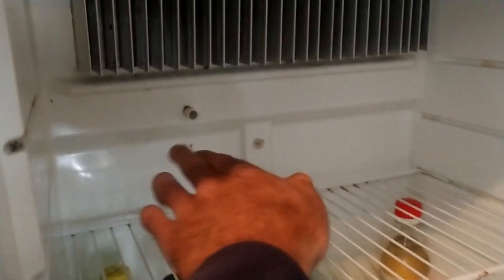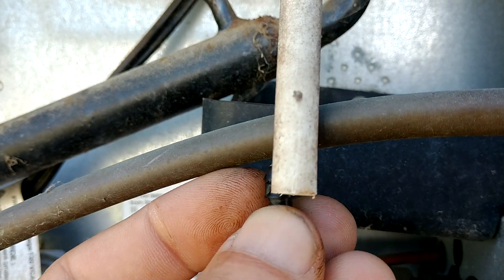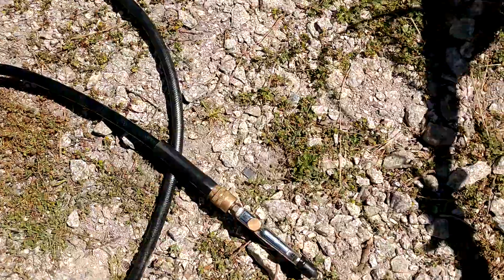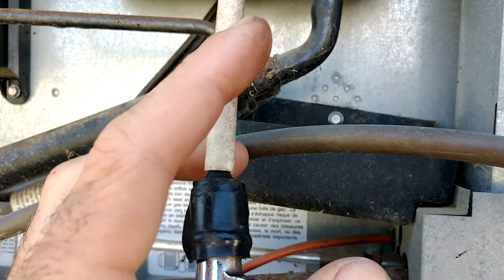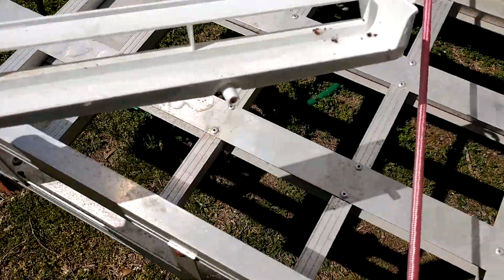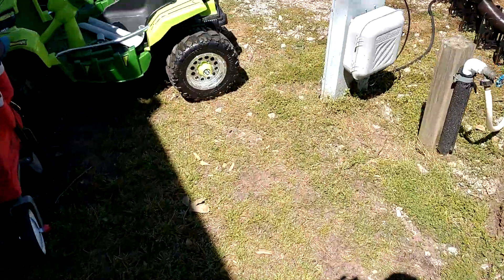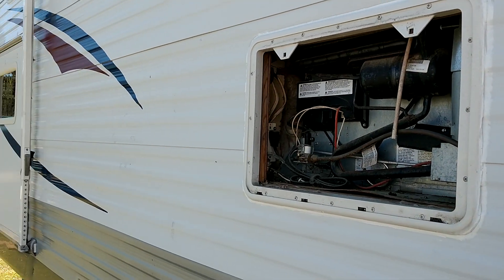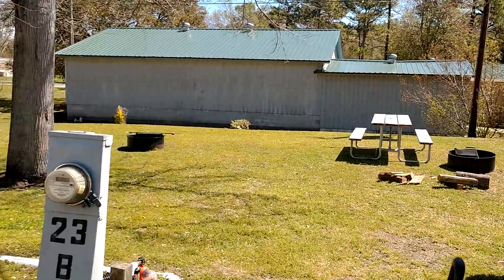How To Unclog RV Refrigerator Drain Tube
My Refrigerator has been dripping water from the drain train and out the bottom of the door. In this video I show how I got the drain clear and working again. This is on a 2006 Jayco Jay flight with original fridge but is the same process on most RV's and campers.